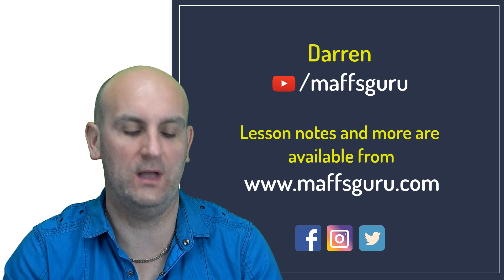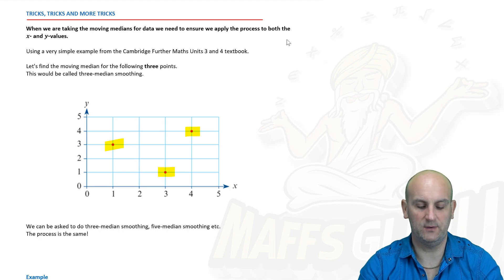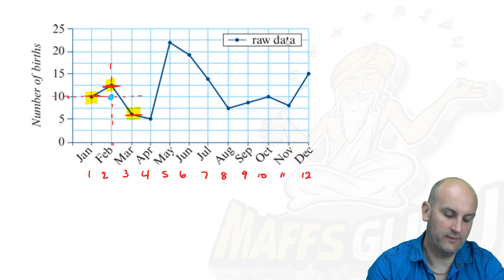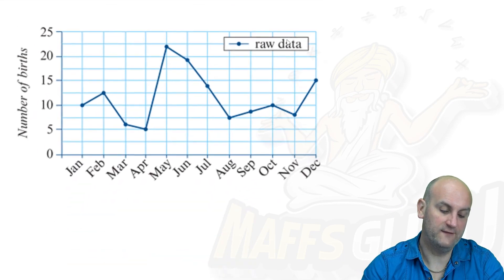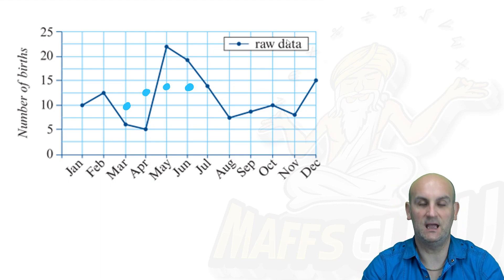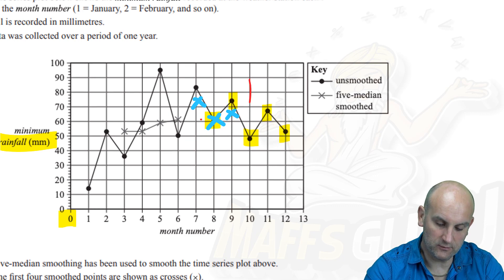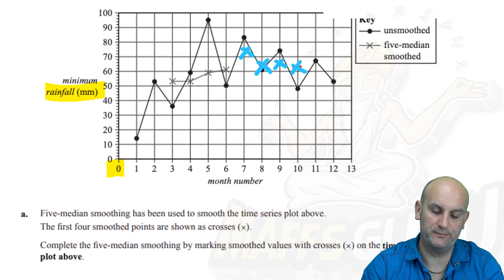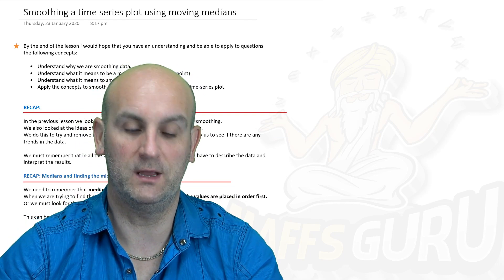Smoothing a time series plot using moving medians | Year 12 General Maths | MaffsGuru.com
This is the third video in the series which deals with Time Series for the Year 12 General Maths Units 3 and 4 course. Building on the knowledge gained in the previous two videos, I now look at how to smooth data using moving medians. I look at 3-, 5- and 7 moving medians. A range of examples are used from the Cambridge textbooks and the video concludes with solutions to some of the more recent VCAA exam questions. Watching this video will see your exam scores rocket!